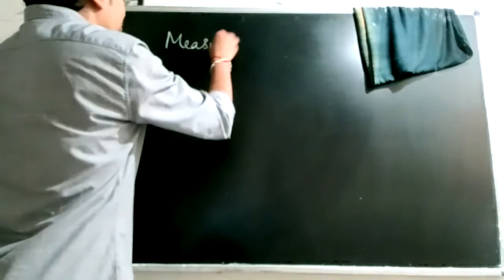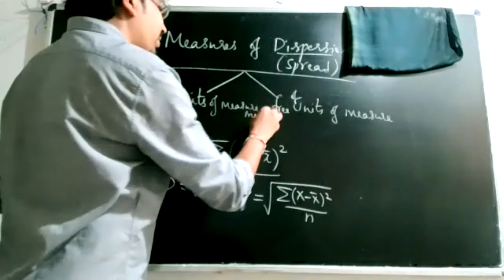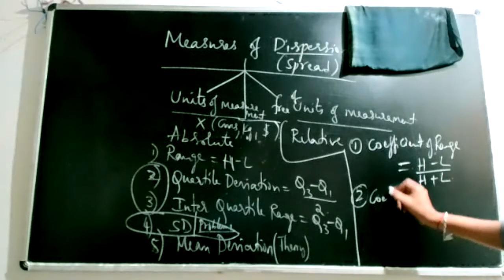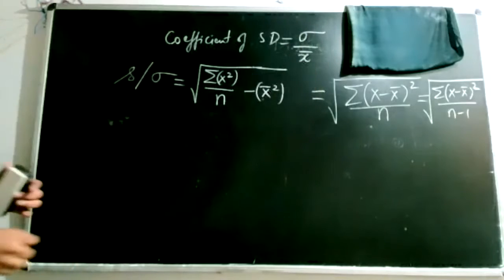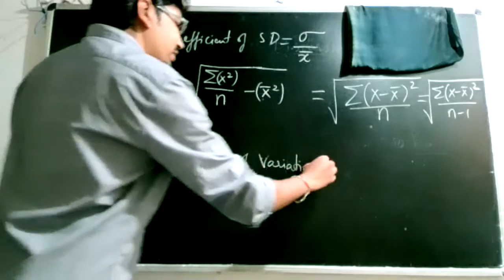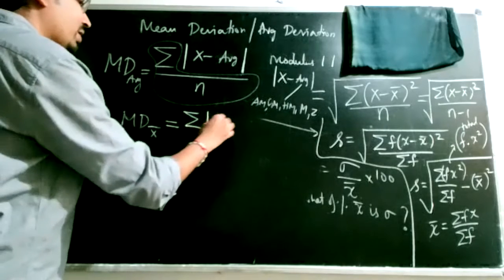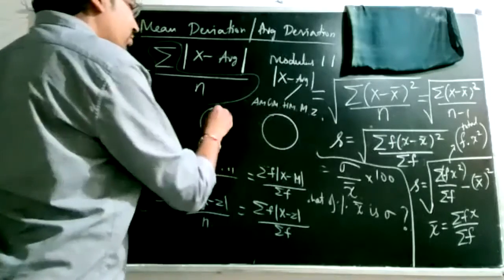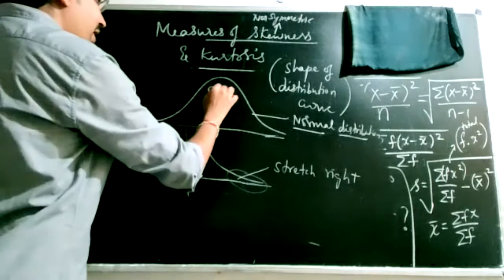recording 1, 21st june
Measures of dispersion, skewness and kurtosis